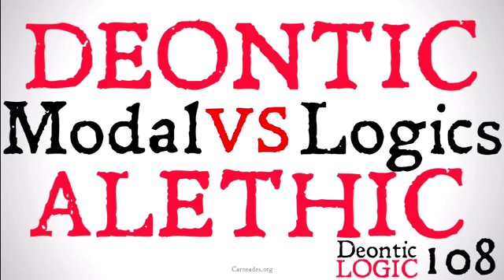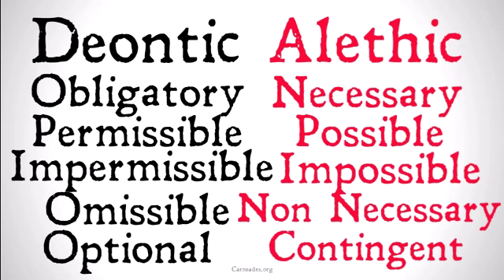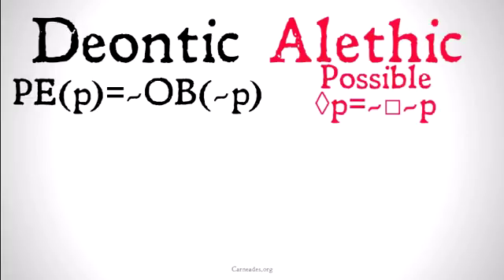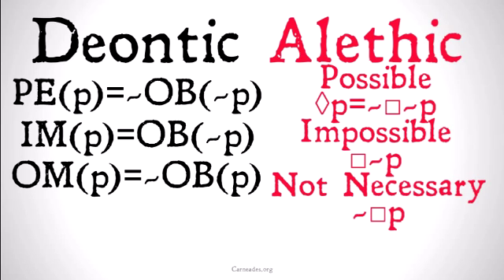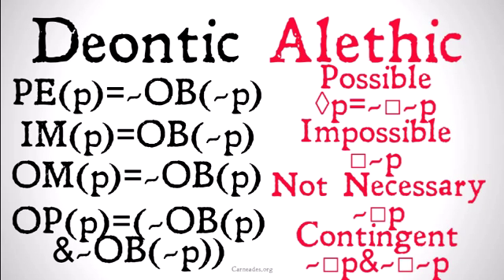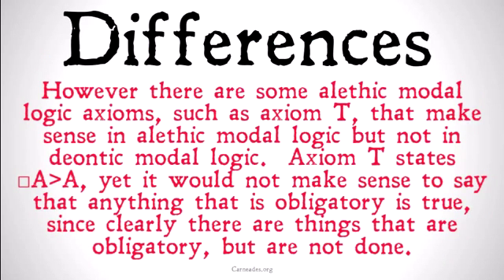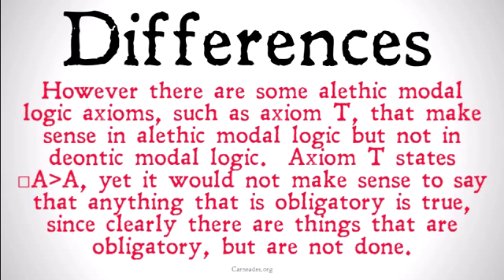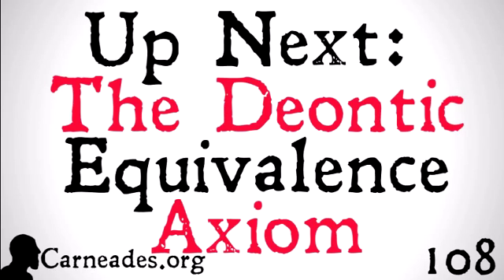Deontic vs Alethic Modal Logic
An explication of the similarities and the differences between deontic and Alethic Modal Logic.